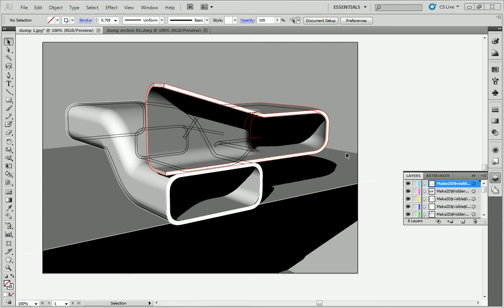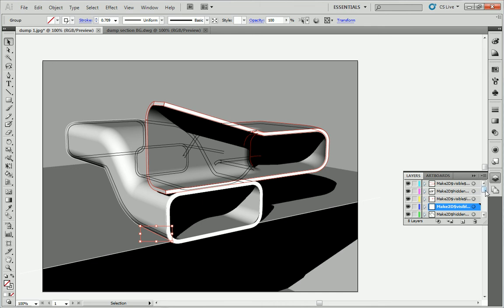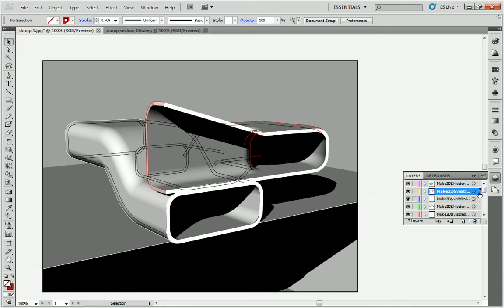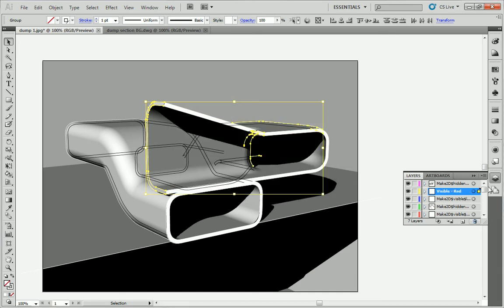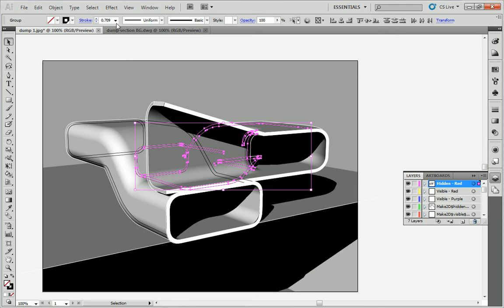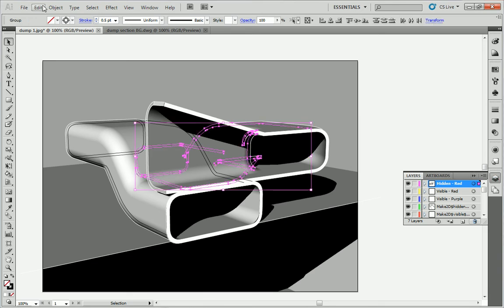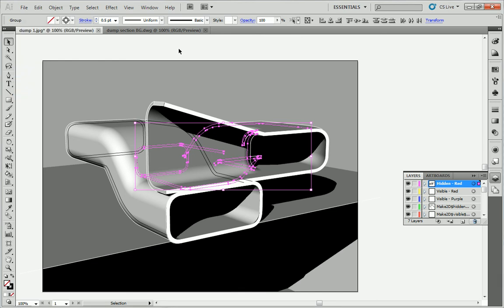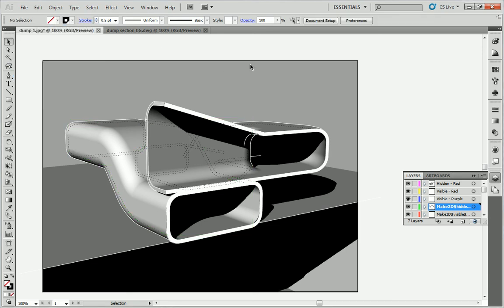52 - Illustrator - Section Background Lineweights and Types